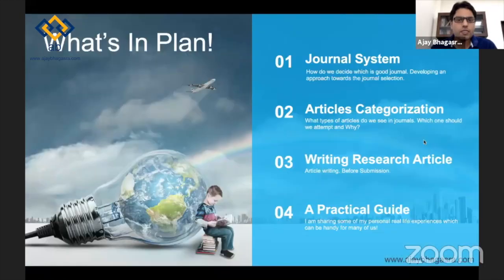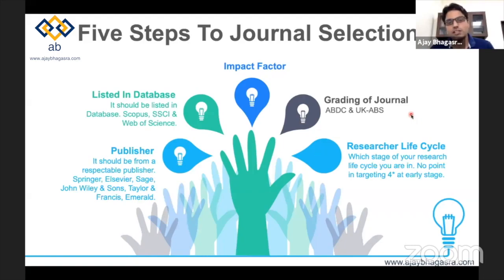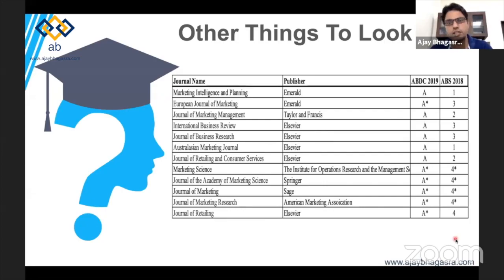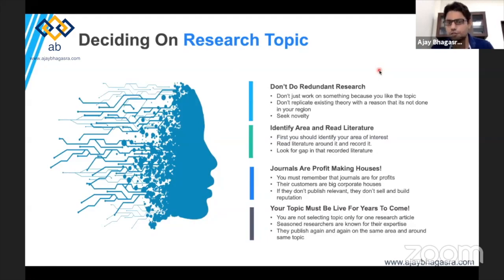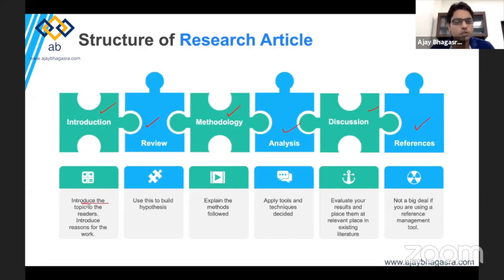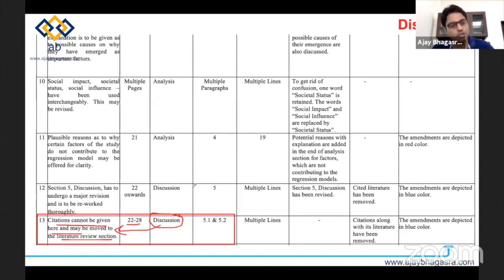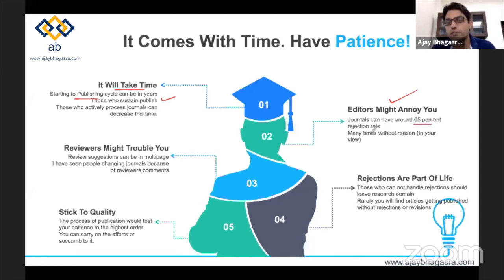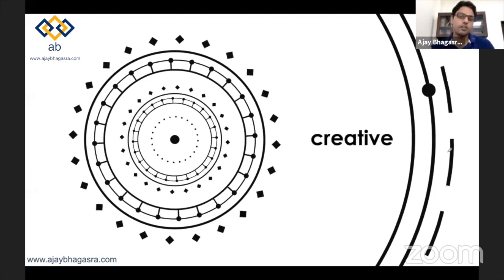How to Do Research Publication| How to Write Research Paper Step by Step| Web of Science Publication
This is a video where I am sharing my experience of publishing in premier journals. I am sure after watching this video, you would have a changed mindset about paper publications. One would come to know about following through this video:

1. What is Journal System
2. How to select journals for publishing
3. What are predatory/fake journals. How to identify fake journals
4. Various types of research articles. Which one should be selected
5. How to write research article
6. What to do and what not to do when writing research article. Do's and Don't of writing a research paper
7. How to select a research topic
8. Understanding structure of research article
9. Ethical aspects of research
10. Understanding rejection of articles by journals
11. What happens when an article is submitted
12. How to respond to reviewers